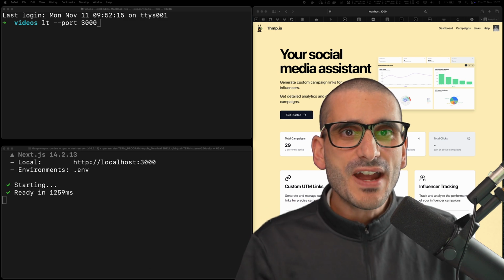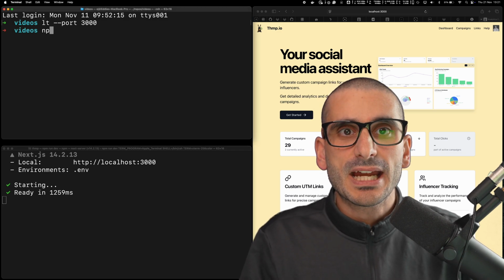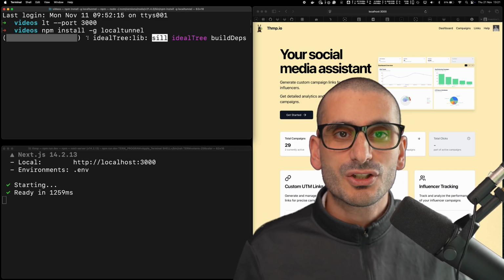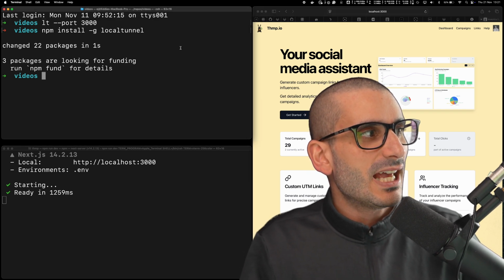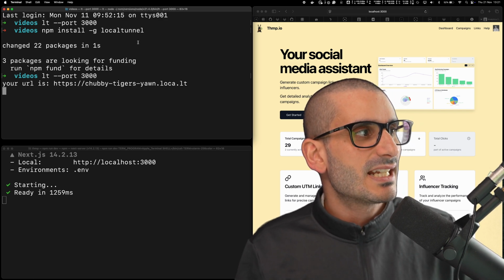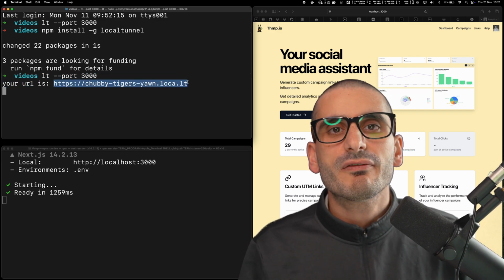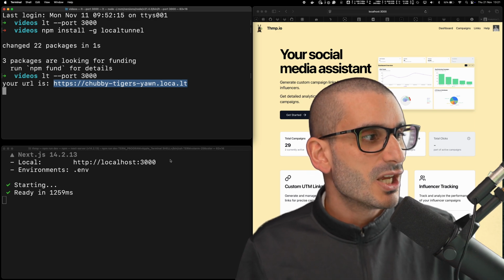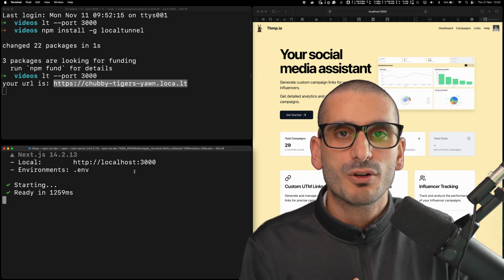Expose your local services on the web with LocalTunnel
There are times when we need to expose our local services to the internet. This is possible with a Ngrok alternative called LocalTunnel, a npm package. For example, you might be adding a payment integration to your app with Stripe or LemonSqueezy and you need the test webhooks. These would need to be sent to your local development server because you don’t want to deploy to your staging environment for every test or code change. I will show you how to install the npm package and run the command to expose localhost 3000 on the internet.

If you would prefer to read a blog on this topic, check out my Substack

## MY BLOG AND NEWSLETTER

For my articles on Open Source as a Contributor and Maintainer, Web Development with Javascript and Typescript, my experience as a freelancer and remote work as a Digital Nomad, Content Creation, Personal Branding and monetising these, check out my Substack